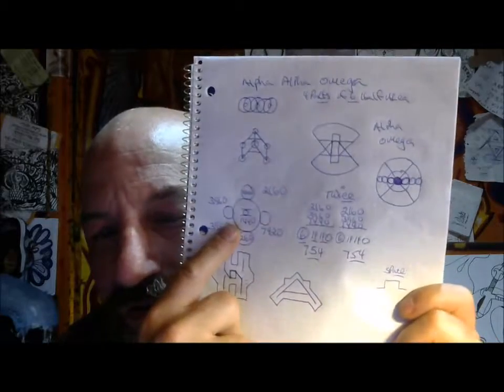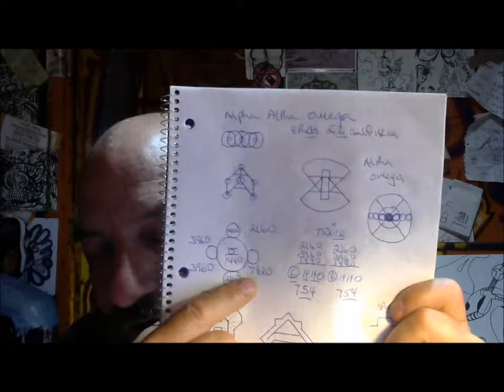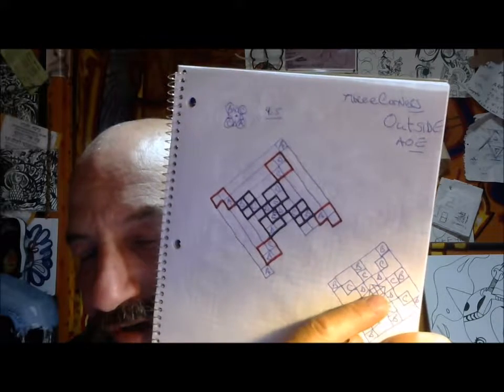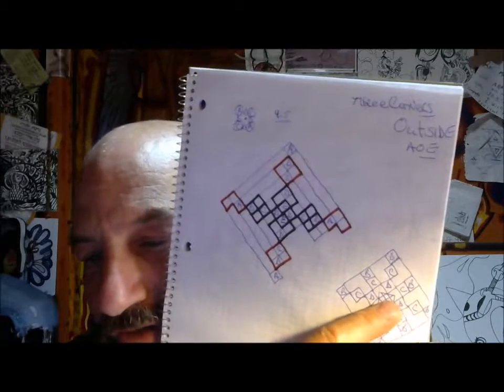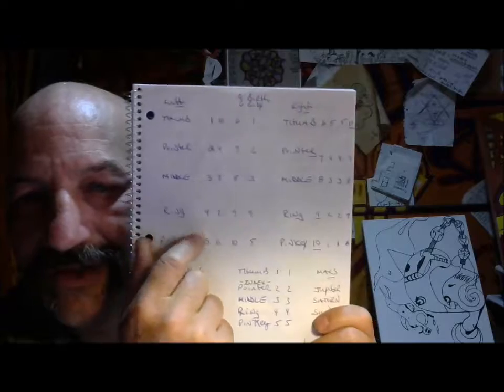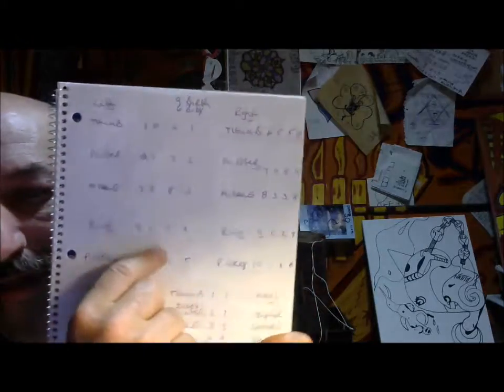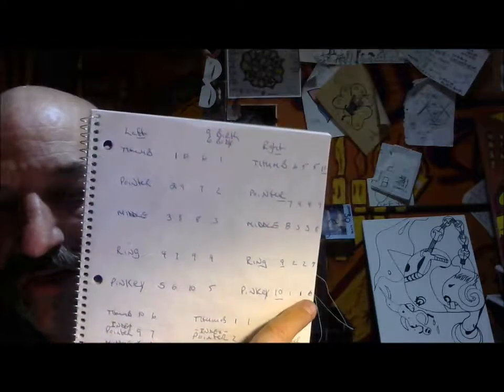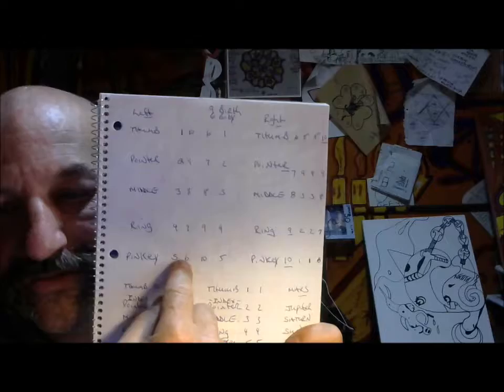ANCIEND MINDS THINK ALIKE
OLDER THAN OLD..I MAKE IT WORK...WITH THE REMINDER CARRIED OVER CARRY ON..RE MAIN RED RAIN MAN RED RAY LIGHT MAN OF LIGHT A CANDEL ARBRA OUR ARM